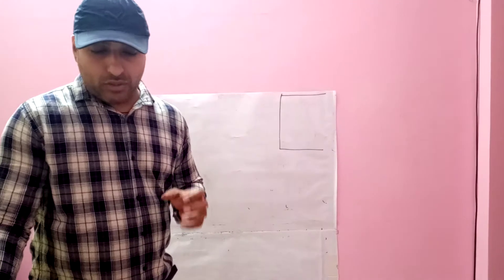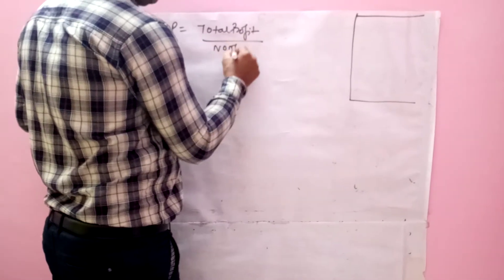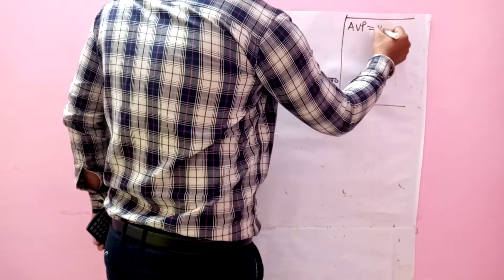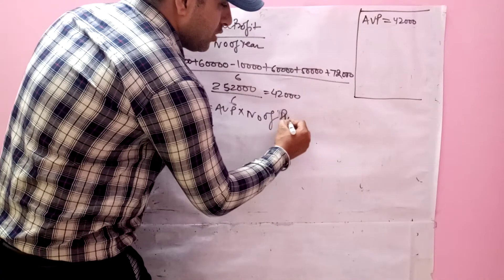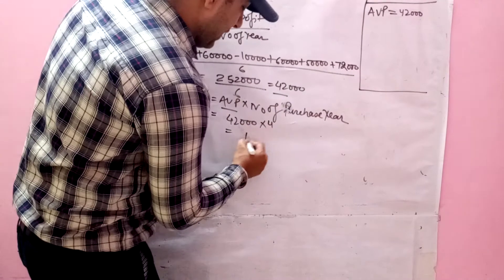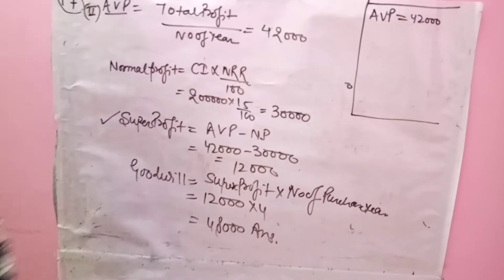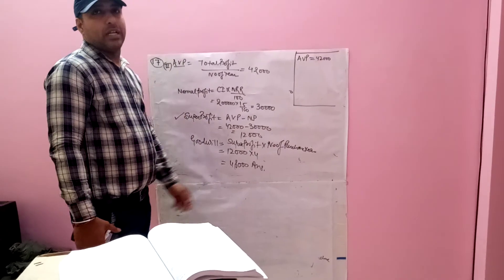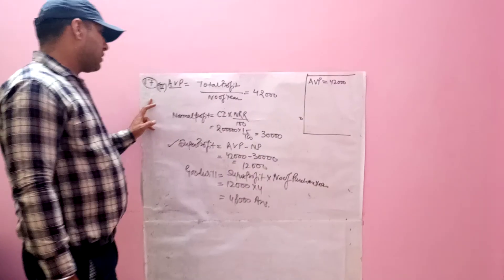Goodwill chapter 2